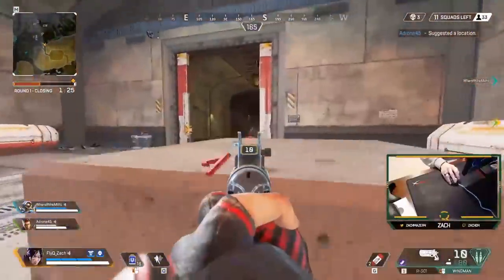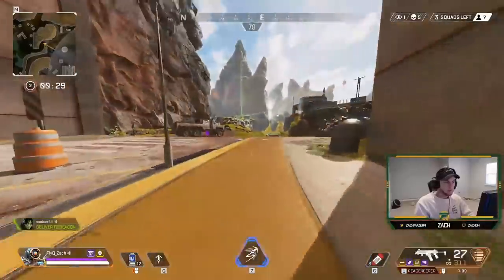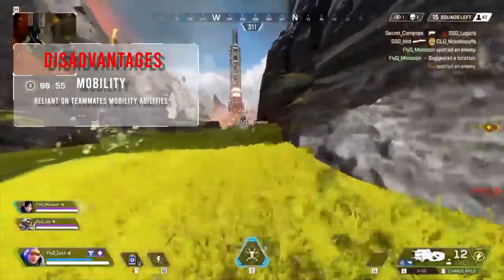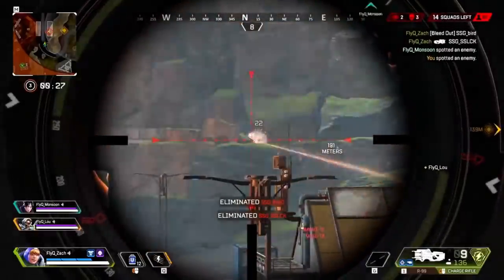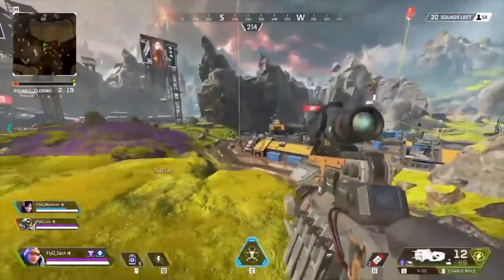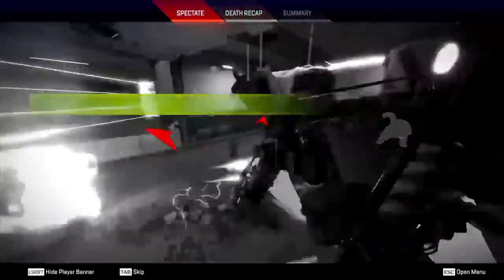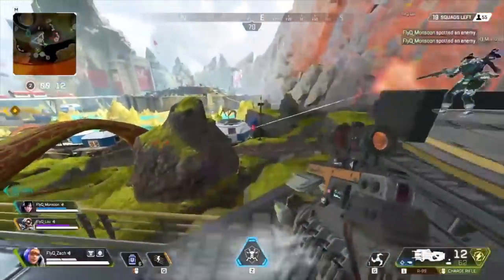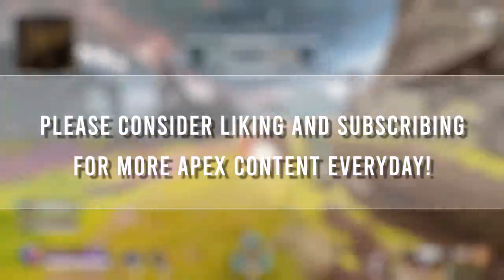Climb to Predator w/ Wattson Advanced Guide ft. FlyQuest Zach (Apex Legends Ranked Series)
Need help climbing in Ranked Mode? Claim the Predator rank with this advanced guide on Wattson with tips and tricks provided by professional Apex Legends player FlyQuest Zach!

2:18 What are the biggest advantages and disadvantages of playing Wattson in ranked/pro scrims
2:58 How often should you be placing your fences and traps
3:42 What is the best loadout to run on Wattson
4:36 Which fights are important enough to use your ultimate
5:14 What are the best locations for Wattson abilities to be used
5:55 What is the best team composition to run with Wattson / What characters counter Wattson's abilities the most
6:25 Where/how to place fences inside a building
7:26 What playstyle should i play as Wattson
8:49 Zach's best tips for winning more ranked games?

Winning Your Ranked Game w/ Wattson Advanced Guide ft. FlyQuest Zach (Predator Series)

Livestream Moments is a community where gamers/content creators can record and share their best gameplay moments using our platform. We're not a simple platform for reposting pre-existing content, but we're a creator of original videos through the use of informative commentary and transformative visually engaging edits. Livestream Moments always has the permission to use player's/creator's content.